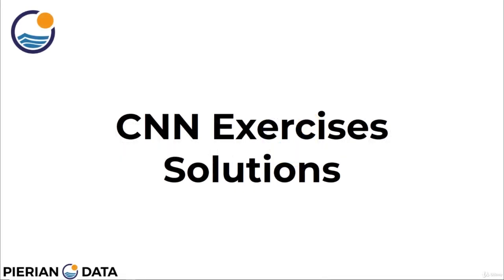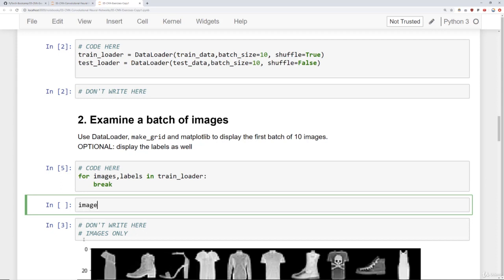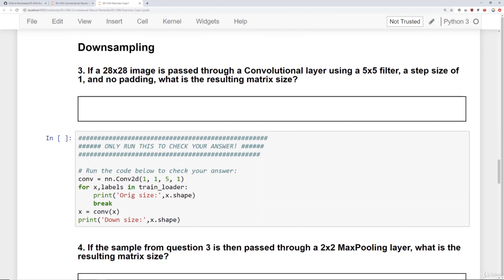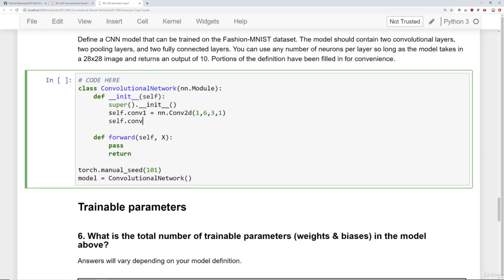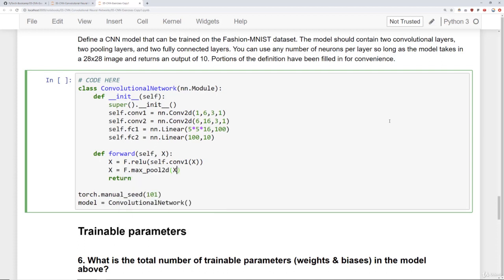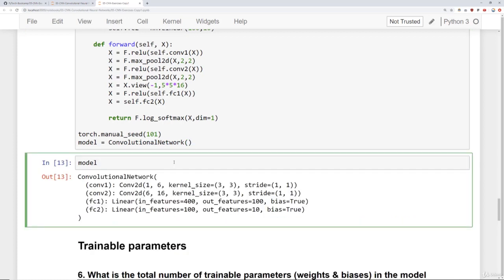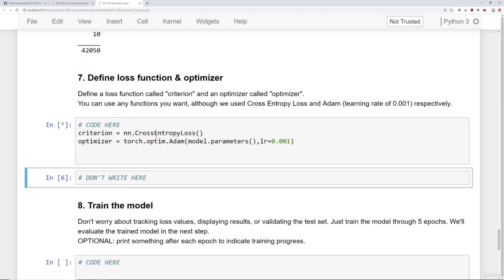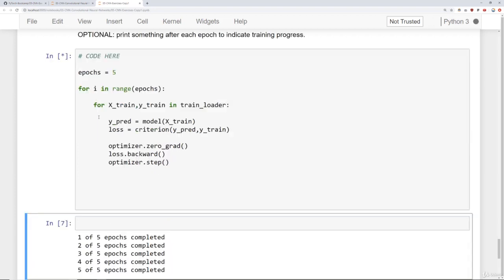22 CNN Exercise Solutions